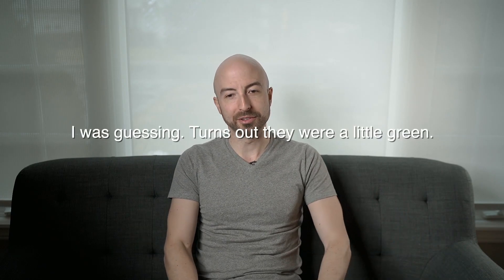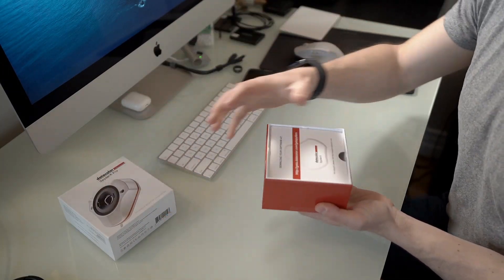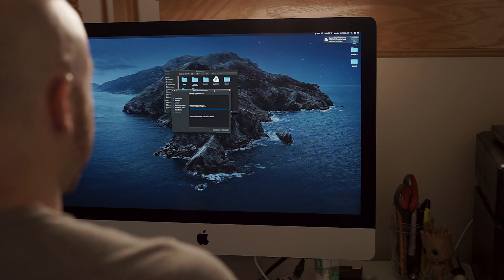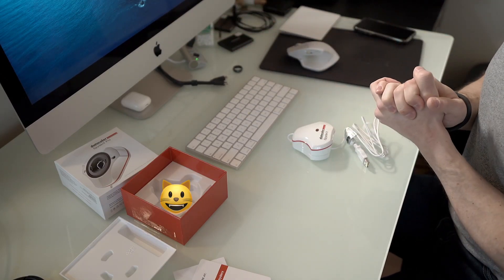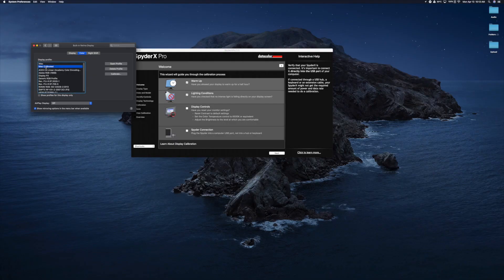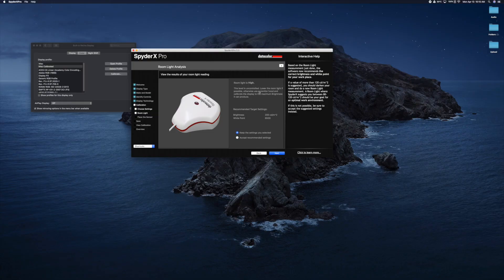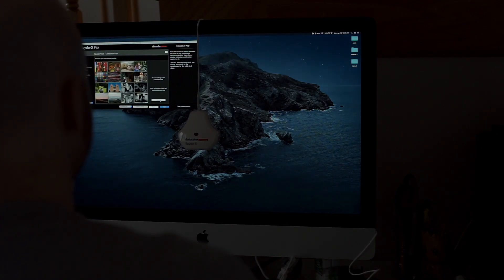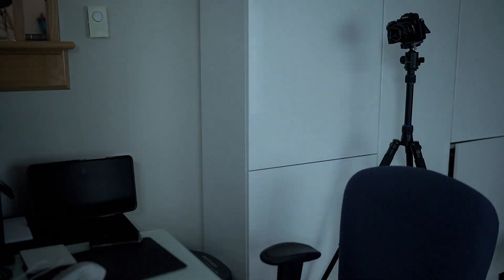Fix Your Color! SpyderX Pro Walkthrough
First in our series of getting things done that we’ve all been putting off, it’s time to calibrate our monitors! This isn’t a review, or even a particular product recommendation, as this can be accomplished with lots of different monitor calibrators.

If you want to pick up this particular one, feel free to pick one up with my link:
Amazon US
Amazon CA

35 1.4 Amazon US
35 1.4 Amazon CA

A few of my favourite things: